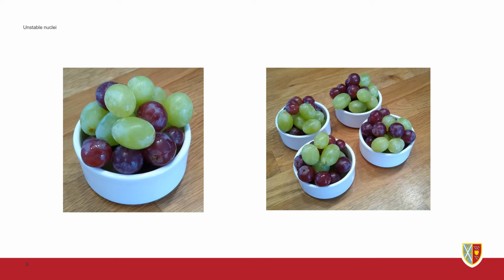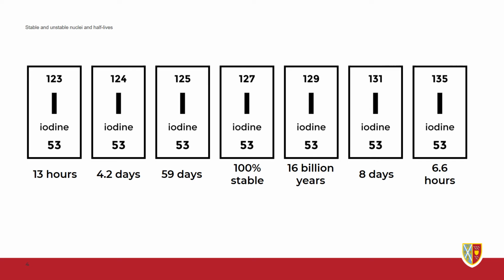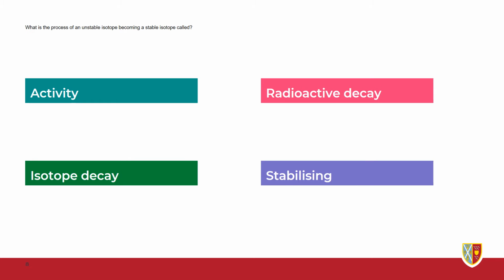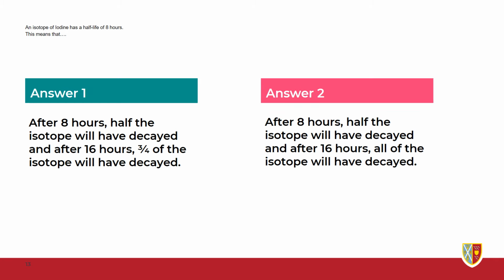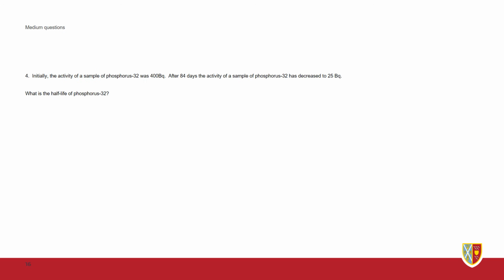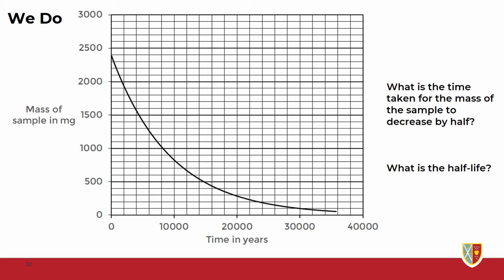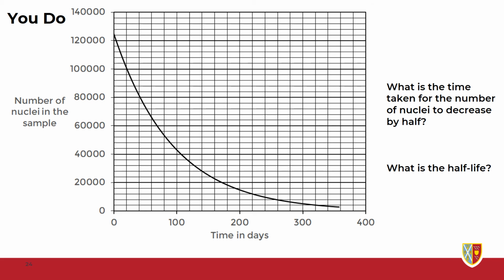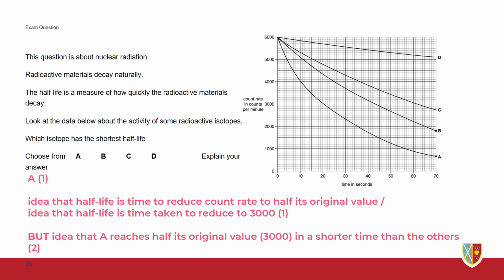GCSE Physics Activity and Half Life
This short video is to help you with your GCSE Physics revision.